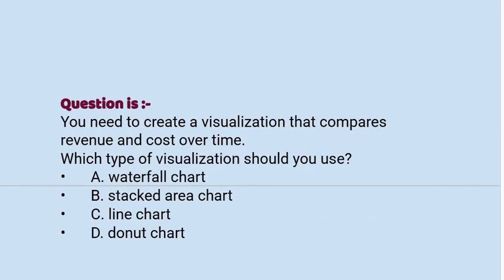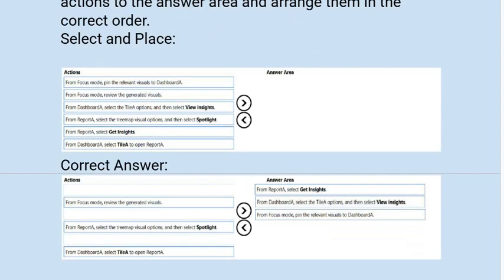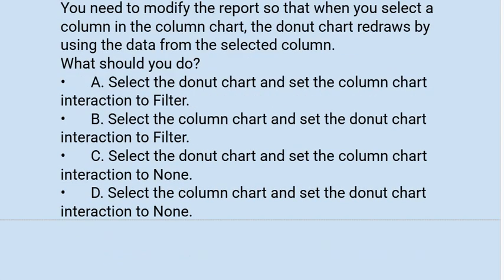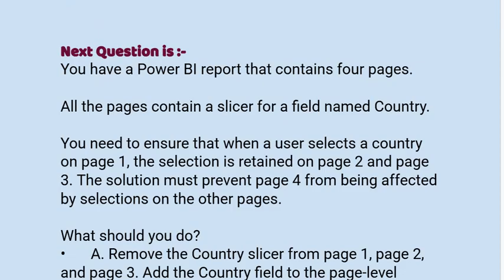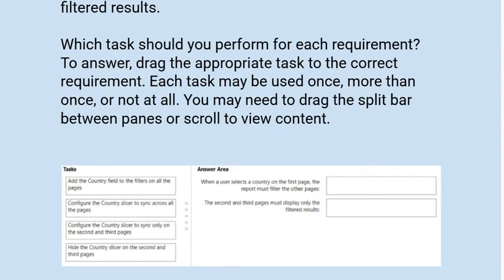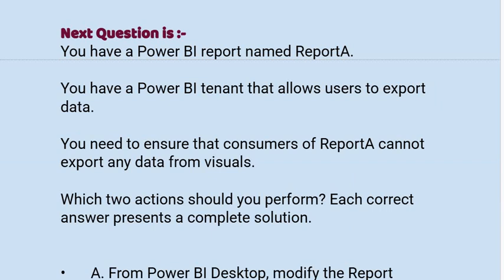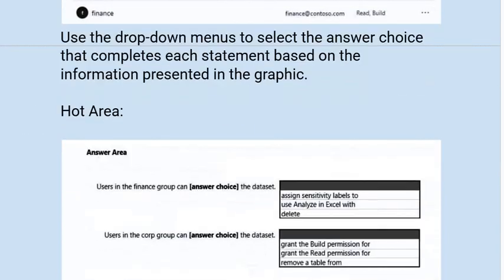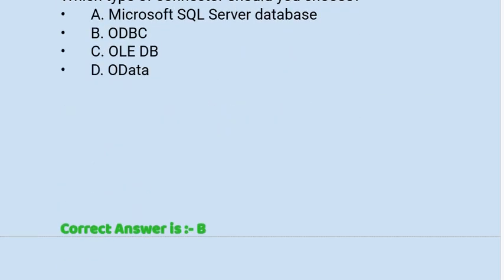Microsoft Power BI Data Analyst (PL-300) | Suggestive Questions | Part-I